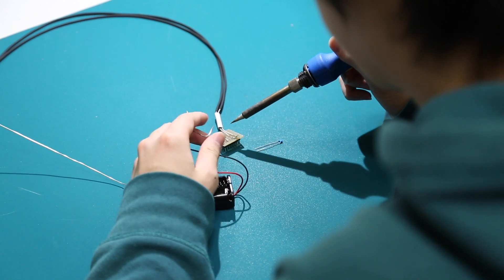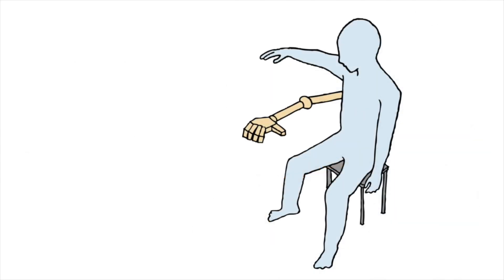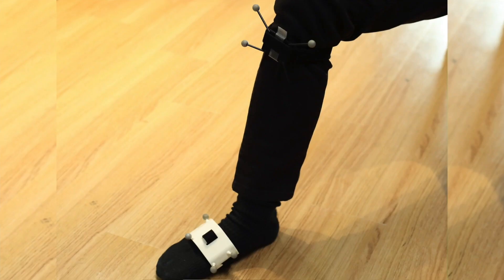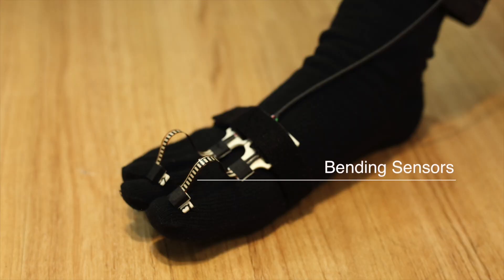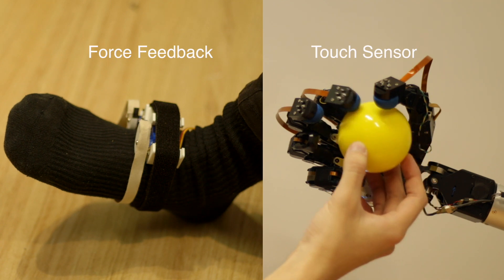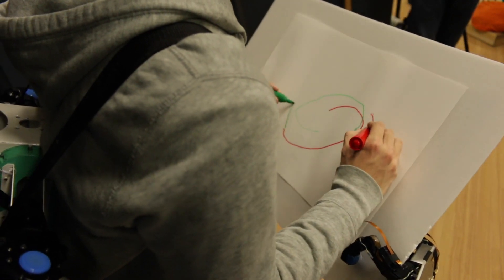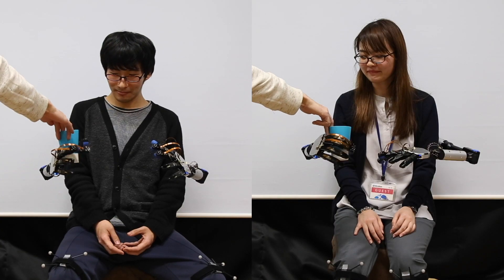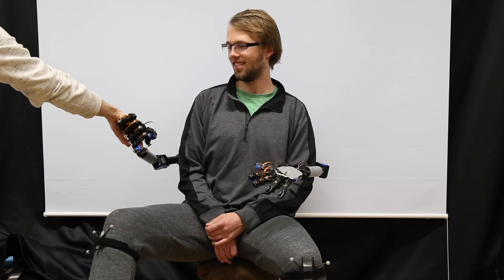105 101 MetaLimbs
2017アジアデジタルアート大賞展FUKUOKA
一般カテゴリー／インタラクティブアート部門　大賞・総務大臣賞受賞作品
「MetaLimbs」作者：佐々木智也, サライジ ムハマドヤメン, フェルナンド チャリス, 南澤孝太, 稲見昌彦